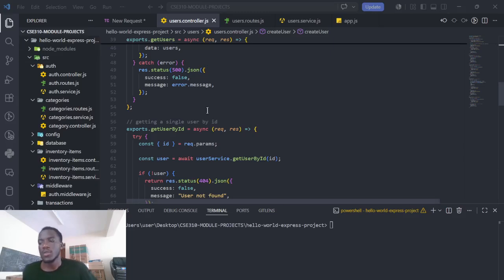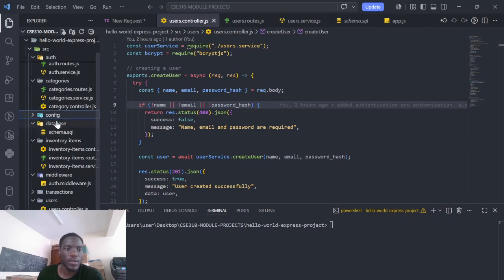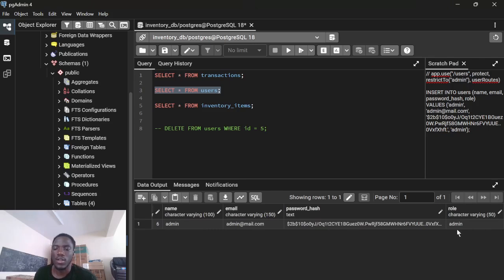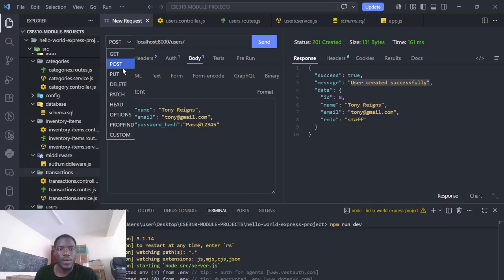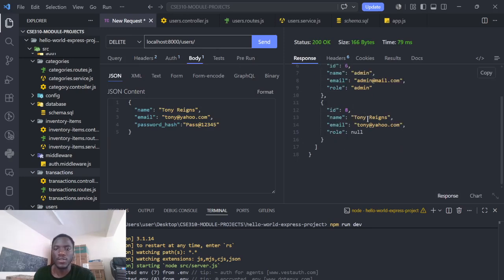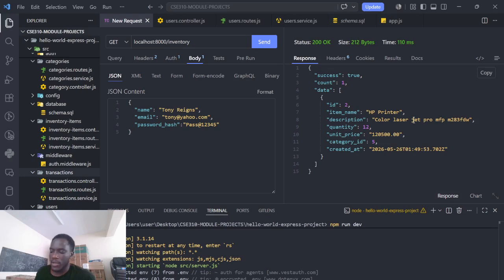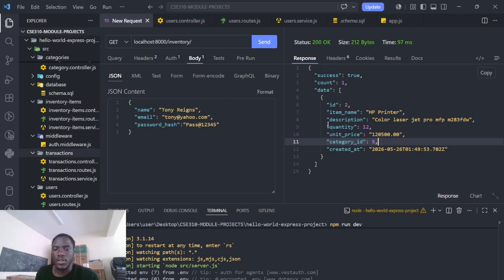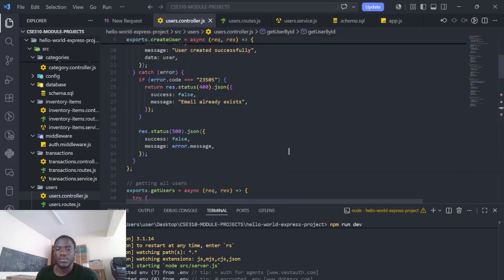asset_management_backend_and_db